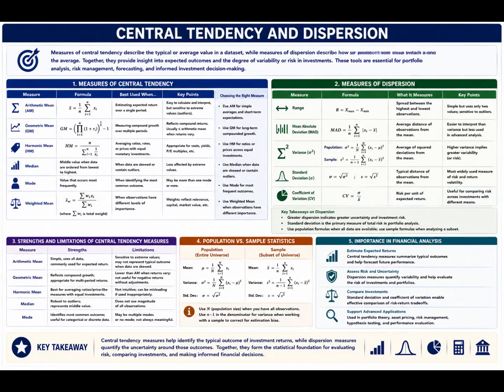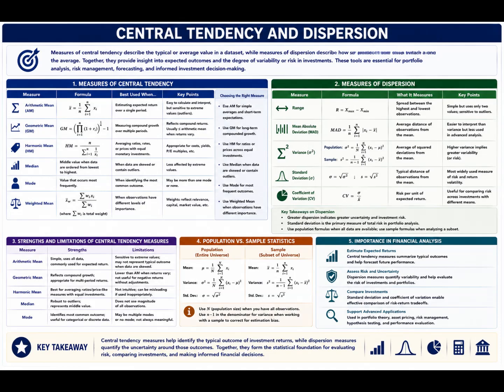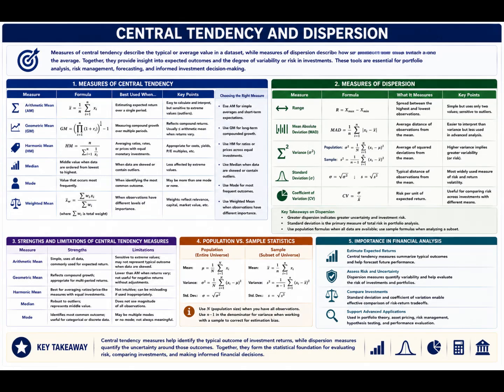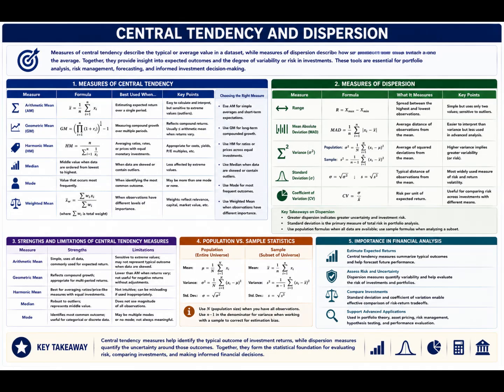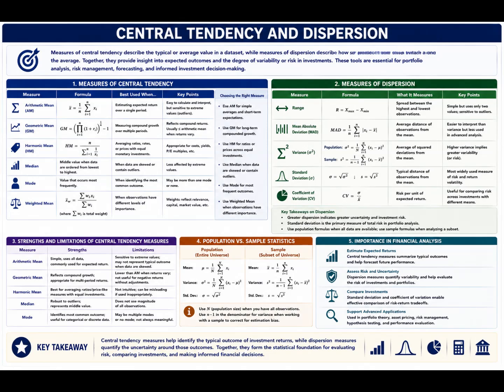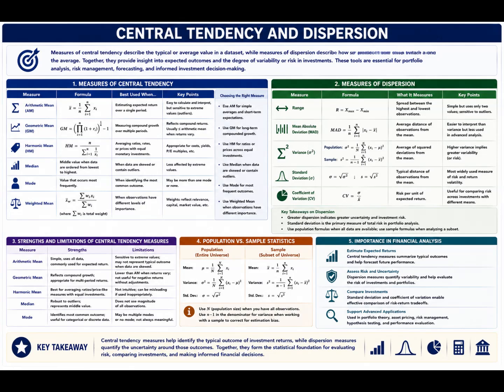CFA Level 1 Topic 1 Quantitative Methods 6